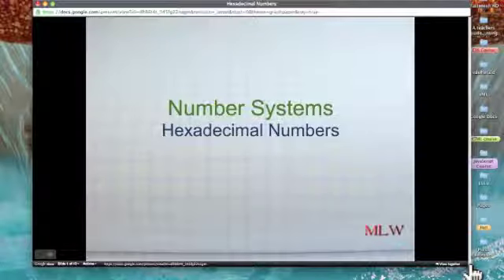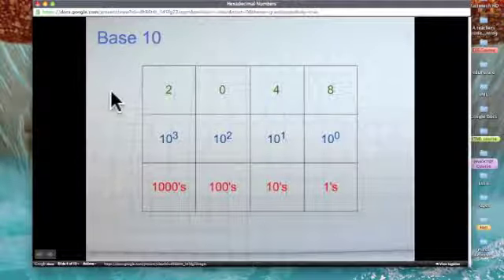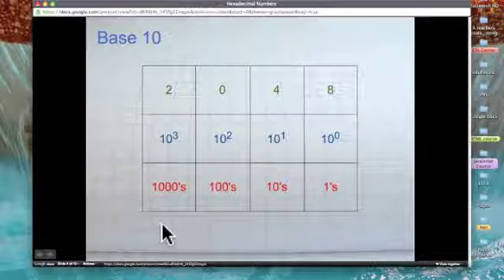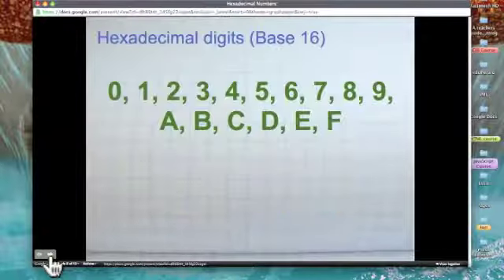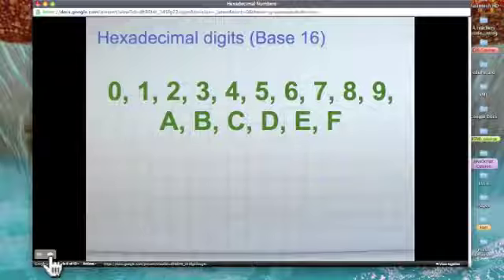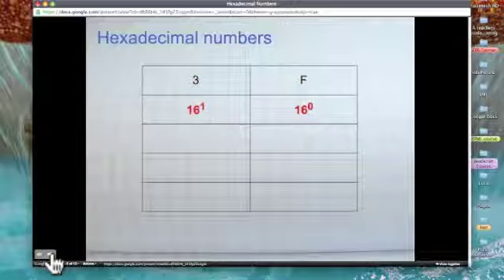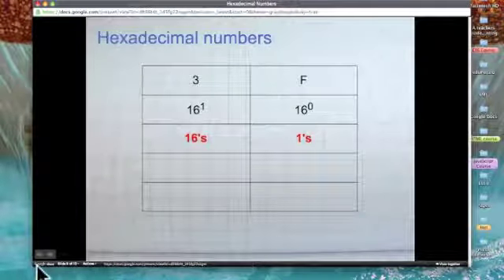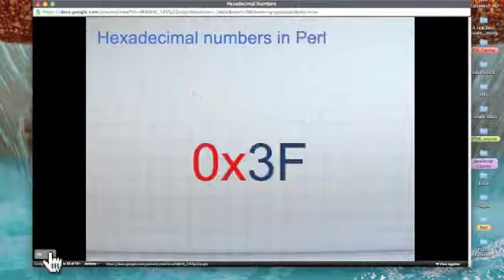Perl: Hexadecimal Numbers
Dr. Winegar explains hexadecimal numbers and how they can be specified in the Perl programming language.